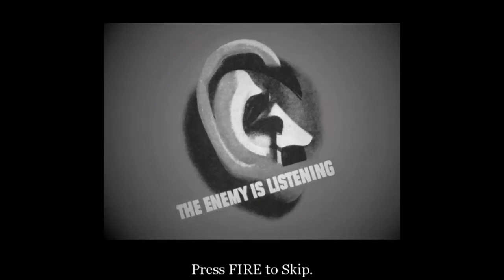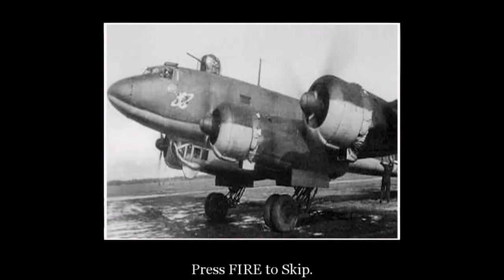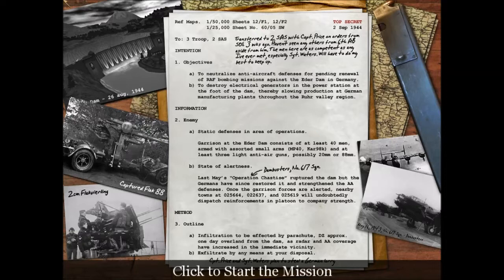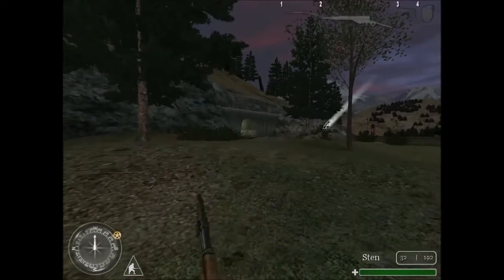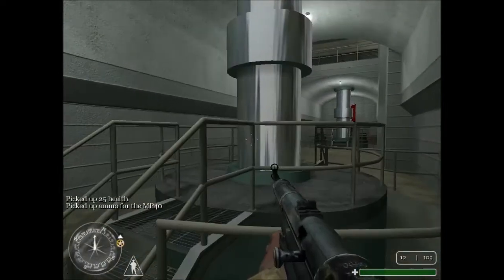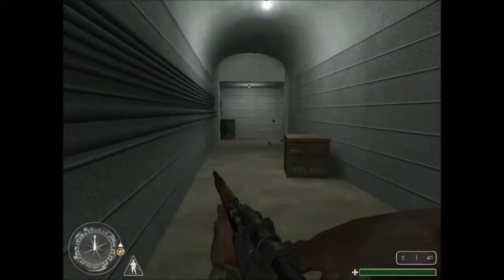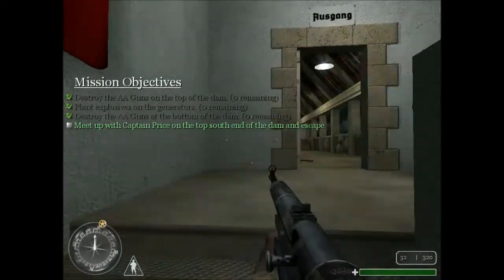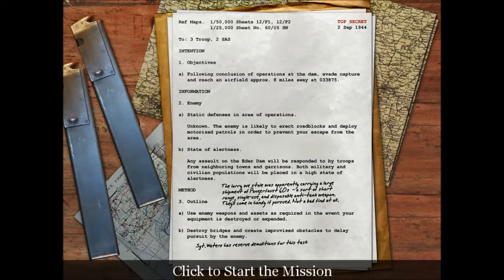Call of Duty 1 [GreenHorn Play through] Part 9 Eder Dam Complete not 1 fail YESS!!!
This Is Called The Description It Describes Stuff
 LIKE IF YOU KNOW I WAS SAYING THE GERMAN WORDS WRONG :D

Like if you Know the German Language
Like if you failed more than me on the mission Note if you fail like ten times I usually fail ten times on this mission
Like if you are enjoying the series also subscribeing is more appreciated than likes subs mean more to me